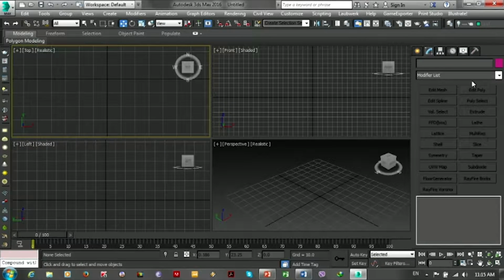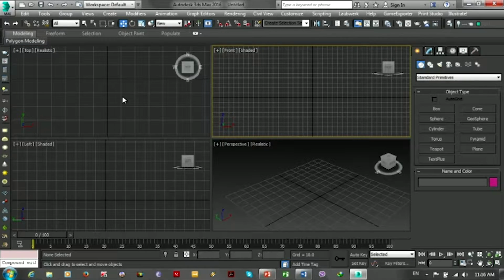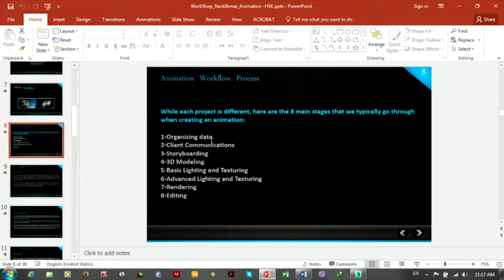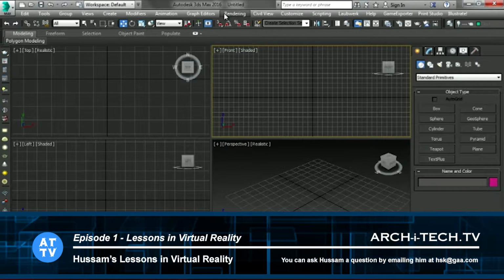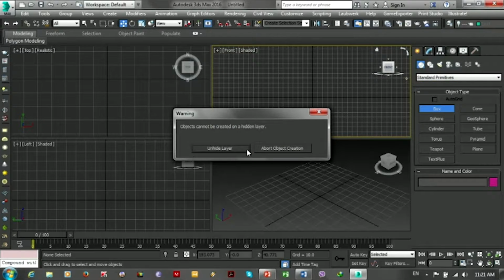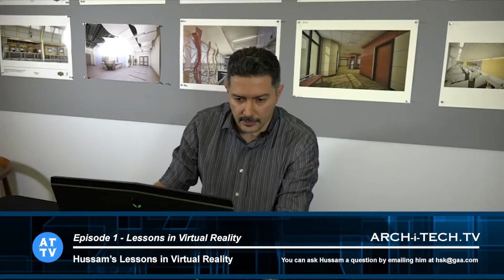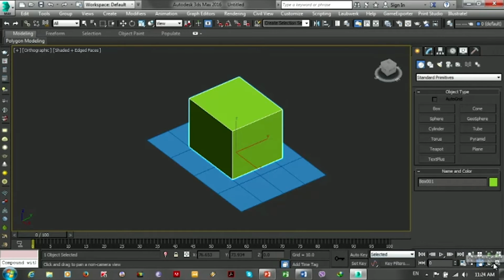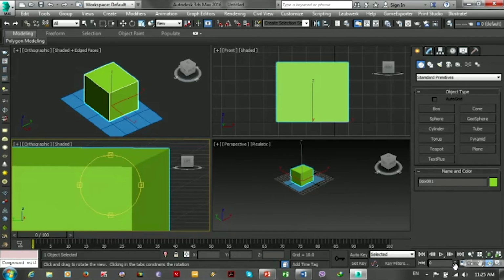HLVR Ep. 1 Architecture and 3D Visualization Part 1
In the first episode of Hussam's Lessons in Virtual Reality, Hussam walks through the basics of Autodesk 3dx Max.

Hussam received is Master of Architecture degree from the Catholic University of America's School of Architecture and Planning and has his certification from Autodesk® in 3ds Max®. He is currently the Virtual Reality Manager at Giuliani Associates Architects.

You may reach Hussam with questions about the material he covers on "Hussam's Lessons in Virtual Reality" by sending him an email at .